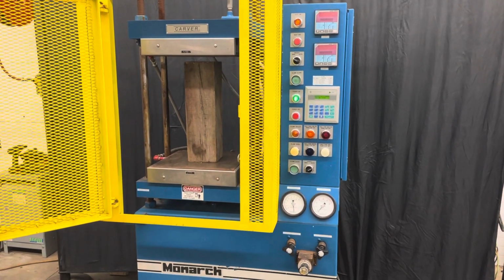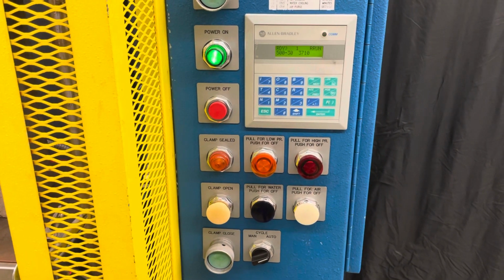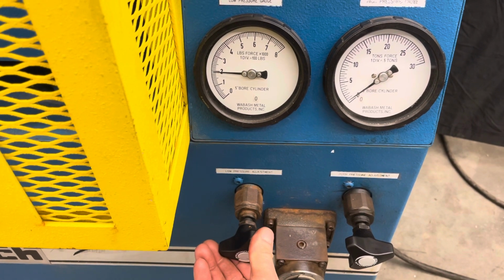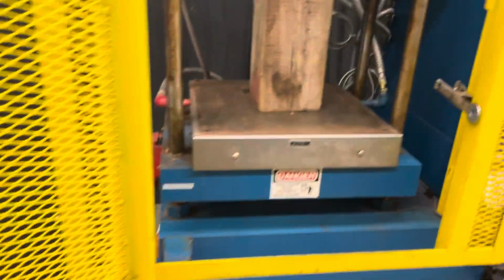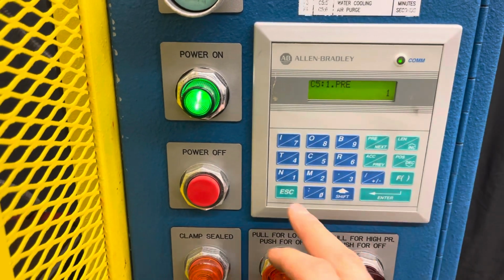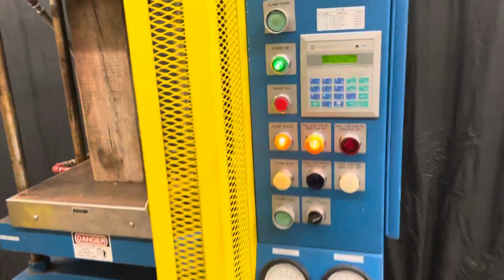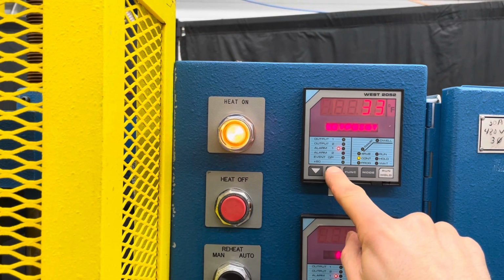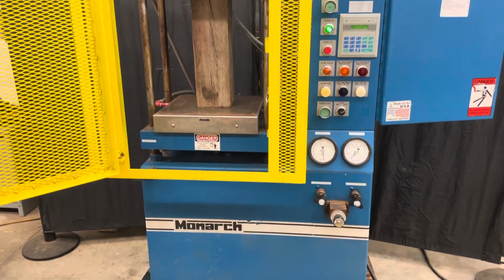Carver Wabash 30 ton Monarch press